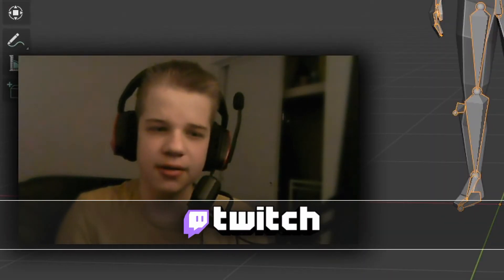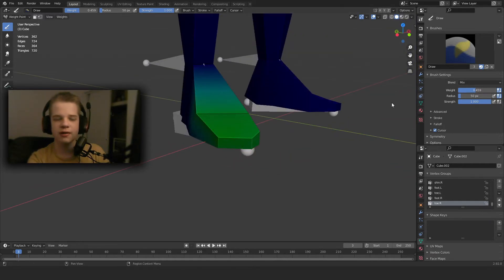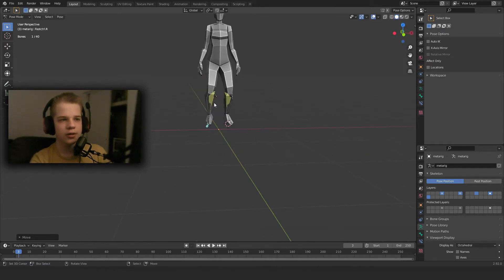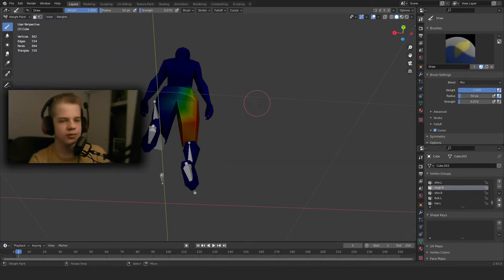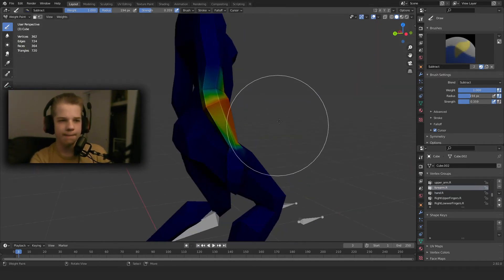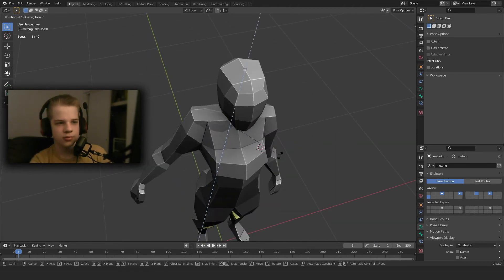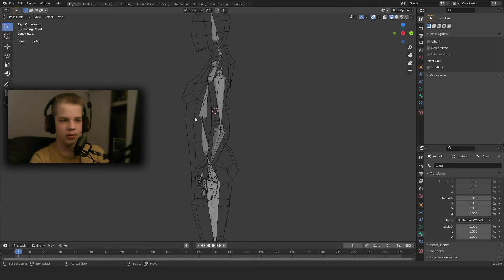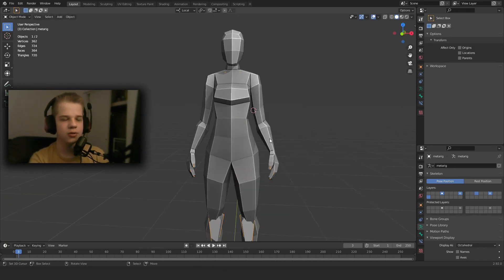How to weight paint your low poly characters in blender 2.92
TimeStamps

0:00 - Intro
0:11 - twitch
0:24 - automatic weights
1:56 - Legs
7:50 - weight painting hands
9:26 - arms
11:56 - head and spine
16:30 - Bye :D

In this video I show you how to weight paint all your low poly characters in blender 2.92. Last video I showed you how to rig your characters so no you actually want your character to move. Next video might be on animation wink wink.